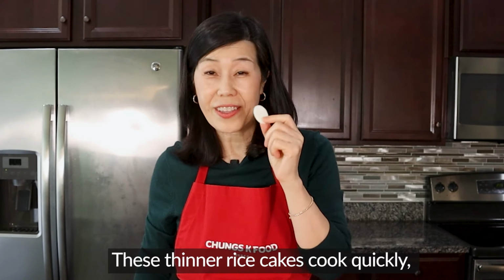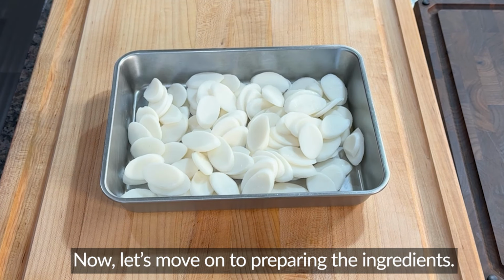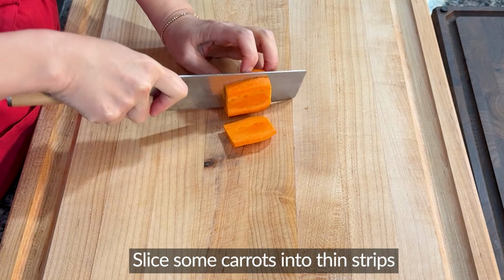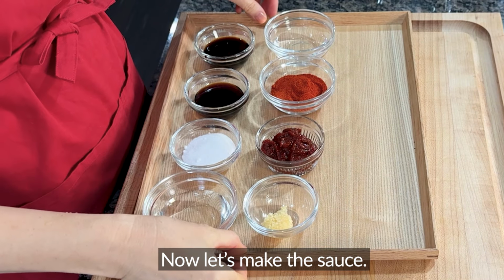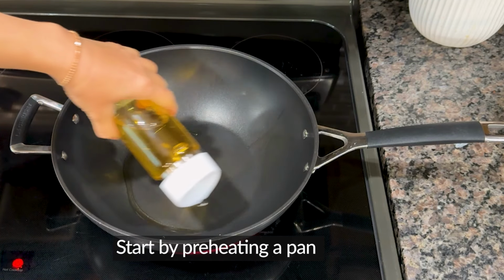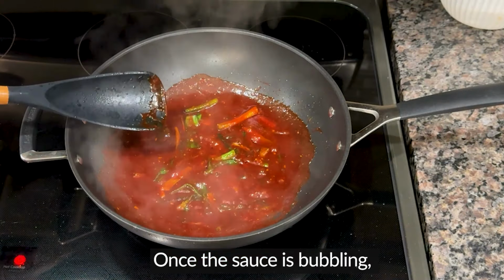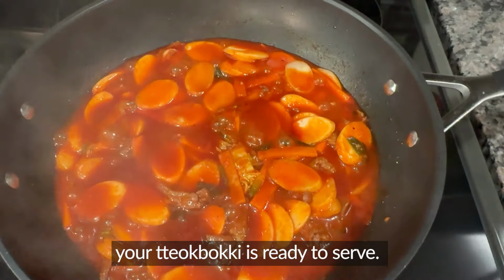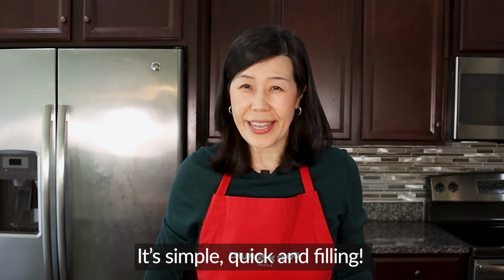This 10-Minute Tteokbokki Will Blow You Away!😍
▶ Quick and Easy Tteokbokki! ✨
Hi everyone! Do you enjoy tteokbokki? 🍲 Today, I made a quick and easy tteokbokki using rice cake slices (tteokguk-tteok) I found in my fridge. These thin slices cook quickly and soak up the flavors so well, making each bite extra delicious. 😋 It’s a simple recipe you can try anytime—whether you're craving a cozy snack or a hearty meal. 🍽️
I hope it inspires you to try it at home and enjoy it as much as I did. ✨

▶ Ingredients:
1 lb (450g) sliced rice cakes
4 oz (110g) sliced beef
5 green onions
A bit carrot

Seasonings
1 tablespoon soy sauce
1 tablespoon oyster sauce
1 tablespoon sugar
2 tablespoons corn syrup (or honey)
1 teaspoon minced garlic
2 tablespoons red pepper powder (gochugaru)
1 tablespoon red pepper paste (gochujang)
A pinch of black pepper
2 tablespoons cooking wine (optional)